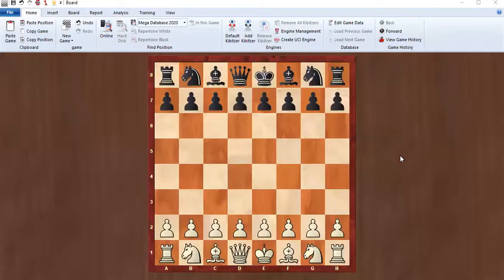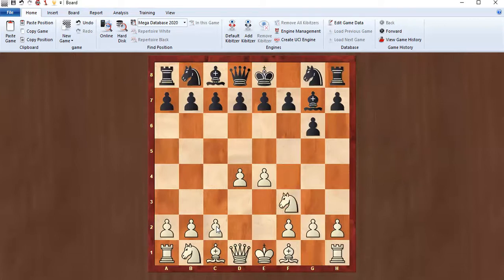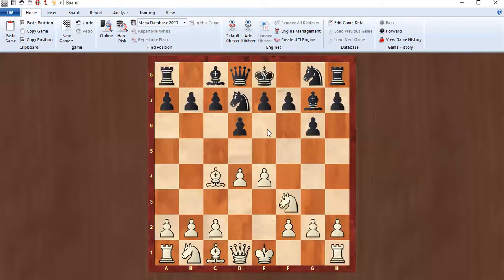How To Beat The Modern Defense - Chess Opening Traps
Hey everyone. In this video, I present a cool chess opening trap against the Modern Defense. This chess opening trap is relevant to players who play the Modern Defense with black, to players who play 1. e4 with white and to players that fit under both of these categories.

If you want to learn more about the best side hustle I have come across for making money online go for all the details.